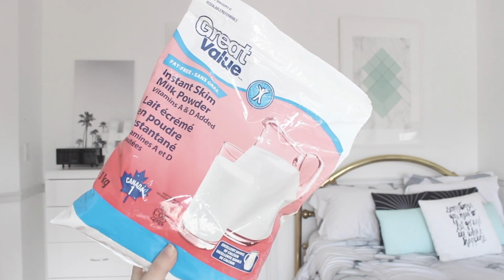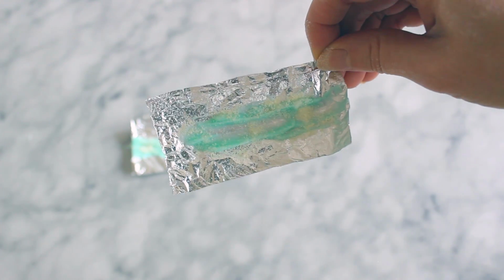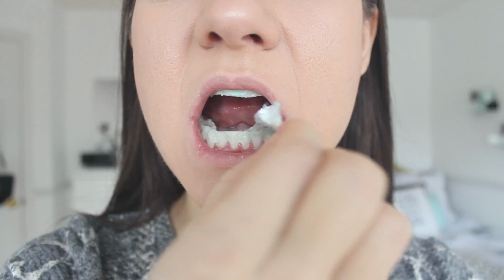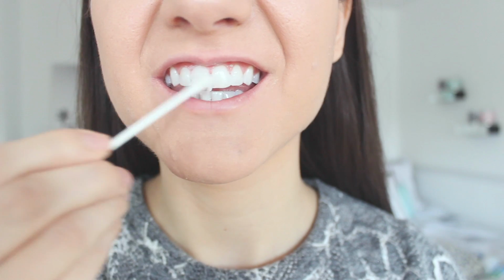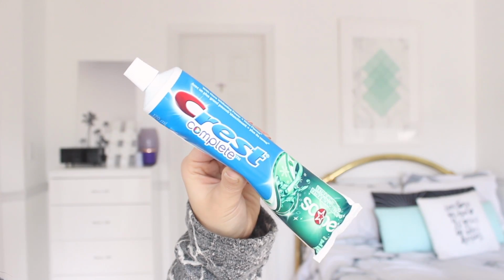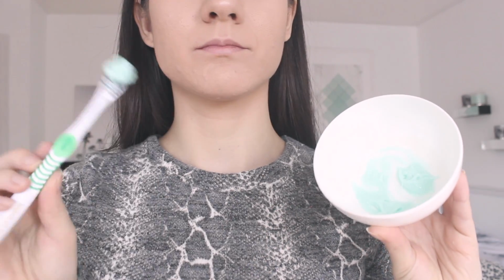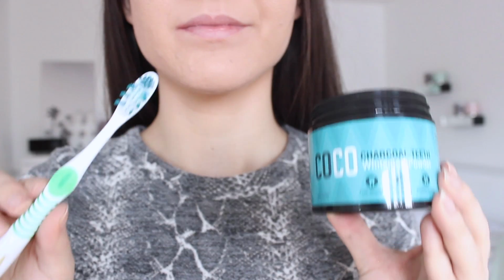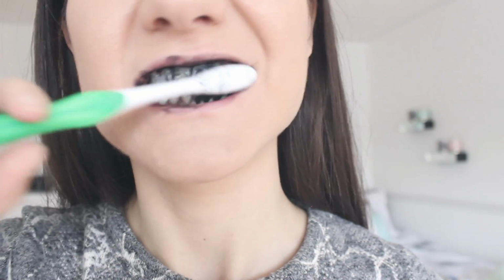How To INSTANTLY WHITEN YOUR TEETH !!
DIY TEETH WHITENING ! How to whiten your teeth instantly ! Teeth whitening at home
Last videos:
1. MY MOST EMBARRASSING PERIOD STORYTIME 2019:

Camera: Canon Rebel T3i
Editing Software: IMovie
Thumbnail Editing: Pic Monkey
Transitions effect credit: IEditingX
Endslate Credit: stefanie xo, editingbymatthieu